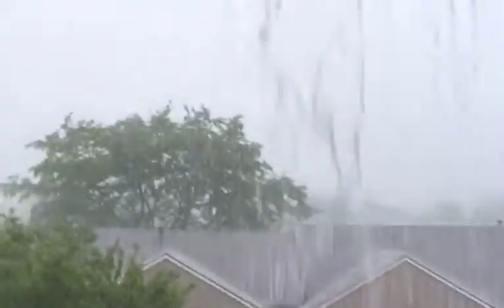Gutter Rain Water Overflow Onto Deck and Building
John, I hope you can now clearly see that there is a problem. This problem also exists to a lesser extent outside the front door.